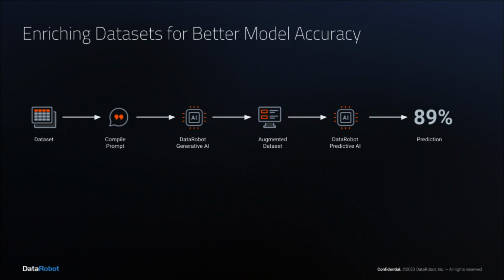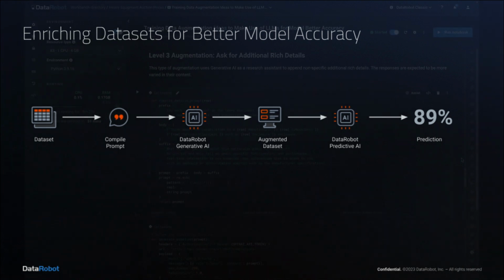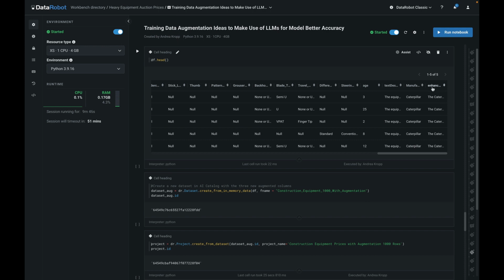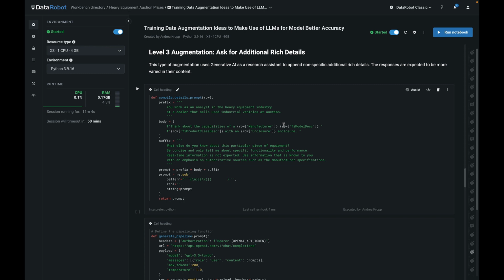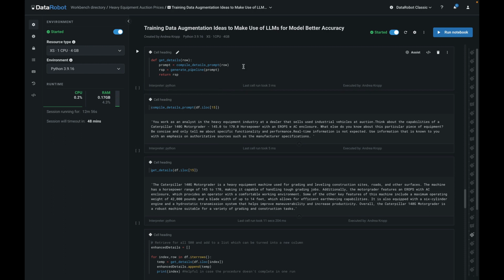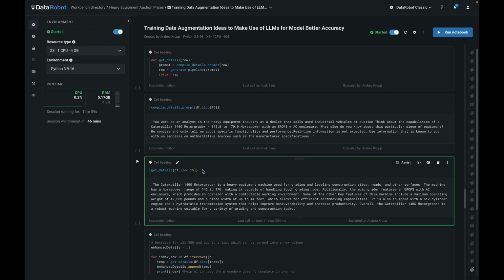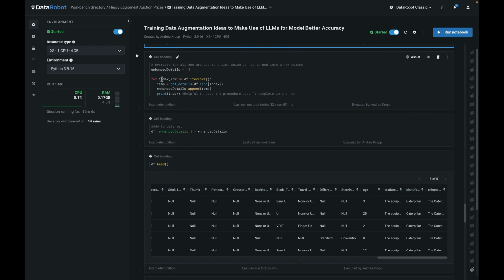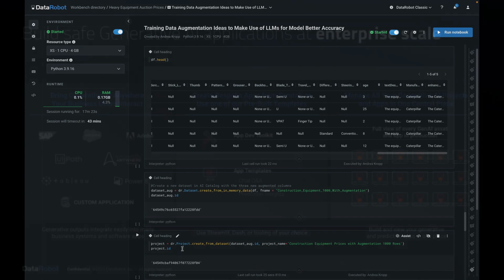Enriching Datasets for Better Model Accuracy | DataRobot Generative AI Use Case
LLMs are ideally suited to enriching datasets. Data augmentation is very time-consuming for humans and difficult to replicate when models are used for inference. Therefore is often omitted. Using well-designed prompts, LLMs can be used to augment data sets before model training and greatly improve the accuracy of your predictive models.

Content
Today's highlighted solution is Enriching Datasets for Better Model Accuracy. This is widely applicable across many data sets and use cases.

Sometimes the data you have just isn't sufficient to build a world-class predictive model, but you have specific ideas about what additional information you'd like to have. Large language models can help you enrich your data very, very quickly compared to other methods of augmentation.

This diagram shows tabular data being compiled into custom prompts and then using those prompts to ask an LLM for more contextual information. That contextual information is added to the original data set to create an augmented data set. When the augmented data set is used for a Predictive AI model the accuracy improves compared to the original data set without augmentation.

The demonstration that follows shows the process of augmenting training data in a DataRobot hosted Notebook before modeling begins.

We're inside a DataRobot hosted Notebook and this section of the notebook deals with adding additional rich details to the training data. Let me scroll down and show you what we'll be producing and then we'll go over the code that created it.

Here's our data frame and we've added this enhanced details column. I'll mouse over some of the enhanced details. This is all text which is outputted from the large language model which is enhancing the rich description of each piece of equipment, and should be very helpful in predicting its price. So where did all of that text come from?

We start by defining two functions - one of them is called compile_details_prompt(). This is the one that will actually create the prompt from the tabular data in our data set. And then we have generate_pipeline(). This will transmit the prompt to the API endpoint of a large language model and capture the response. In our case we're using GPT Turbo 3.5, but you could substitute this with any LLM that's accessible by API.

To use those two functions together, we define a third function called get_details() which we'll apply to every row in the data set.

This cell shows the prompt that is compiled for row 15 in the data set. It primes the large language model what its role should be and it asks what else do you know about this equipment? It also provides some instructions about how the LLM should respond.

This is the response we receive and store as an additional cell in our data set. In this use case we'll be predicting the price of some used equipment and so these types of rich details will hopefully be very helpful for predicting the price.

Now we're back where we started. We define a new column called enhancedDetails. We iterate through all rows in the data set. Then we add it to our data frame and that's how I was able to show you this preview at the beginning.

If you now register this data set and create a DataRobot project from this data set, you'll be able to use that enhancedDetails column as part of your model building. This is how data augmentation is able to improve your overall model accuracy.

With a platform approach you can confidently build valuable and safe generative AI applications at enterprise scale. At DataRobot our open extensible platform helps you build quickly and operate securely to bring your Generative AI solutions to life.